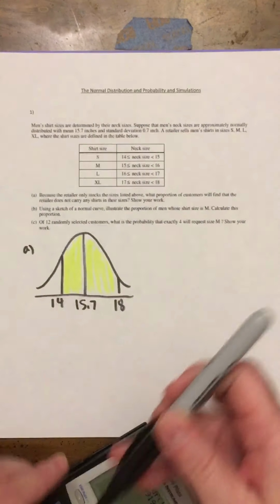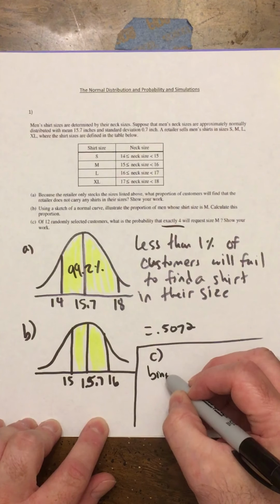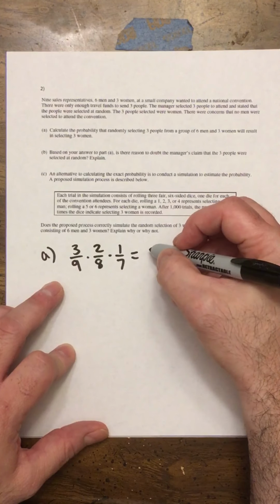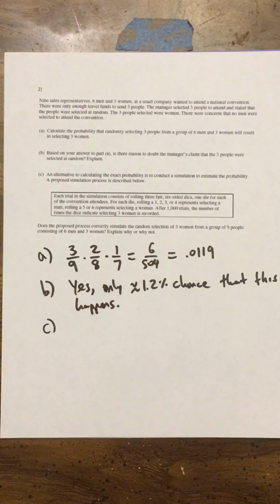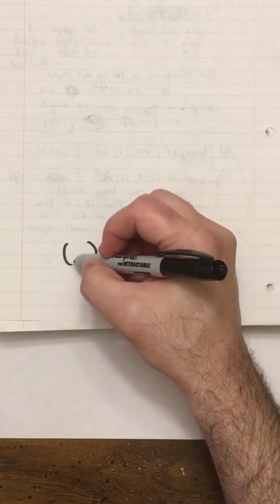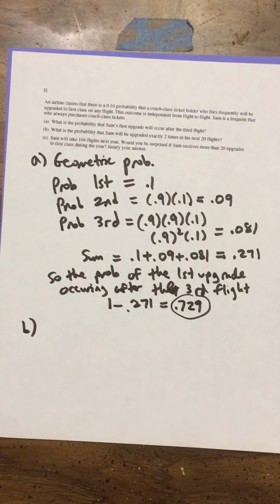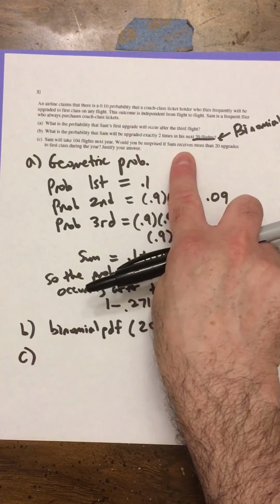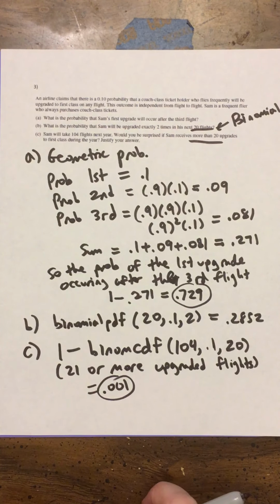Review of the Normal distribution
Probabilities found using the Normal distribution